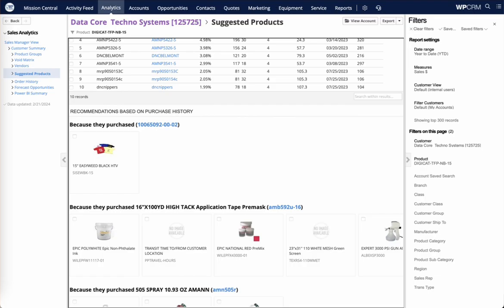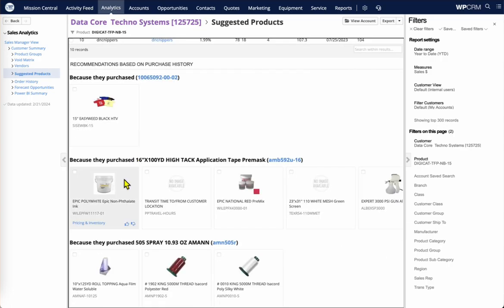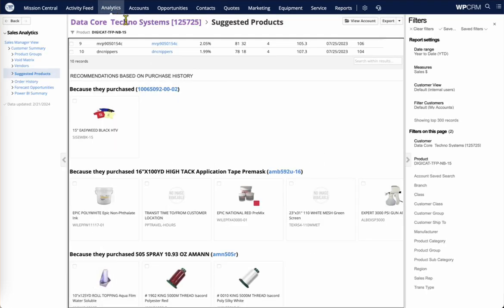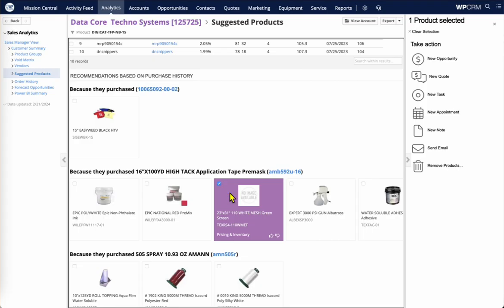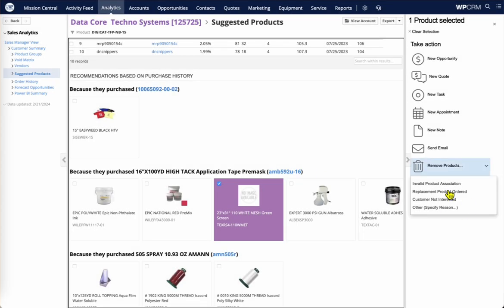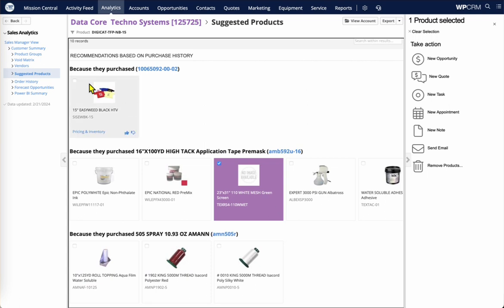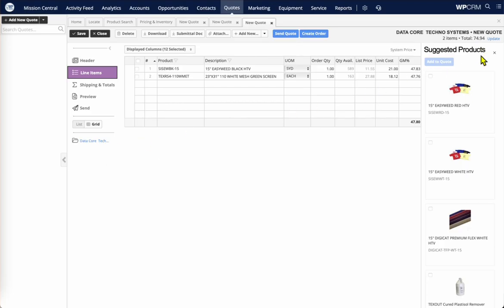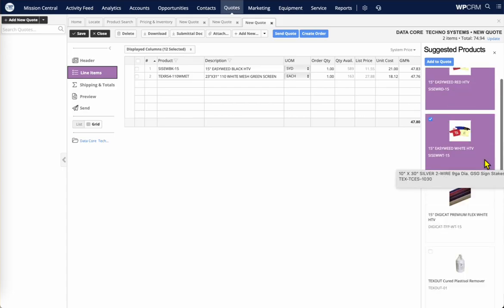WPCRM Product Cross-Sell Opportunities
Discover how WPCRM’s Product Cross-Sell Opportunities leverages AI to uncover smarter sales suggestions. This demo walks you through how the feature analyzes order histories—both your customer’s and similar ones—to identify patterns and recommend additional products. Learn how to use this powerful tool to boost sales, strengthen customer relationships, and drive revenue with actionable insights. Perfect for sales teams looking to make data-driven decisions and enhance their efficiency!